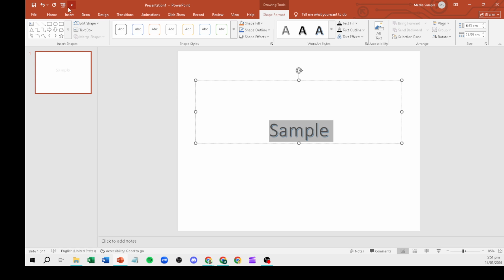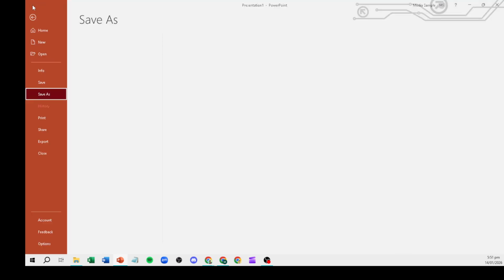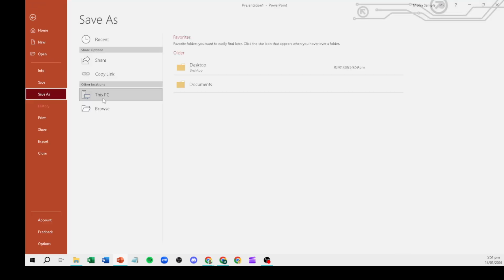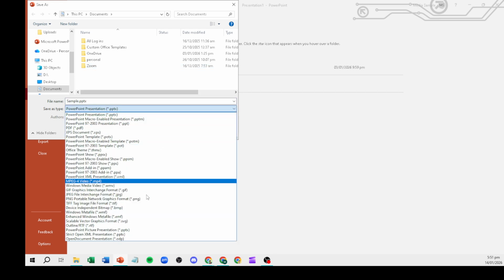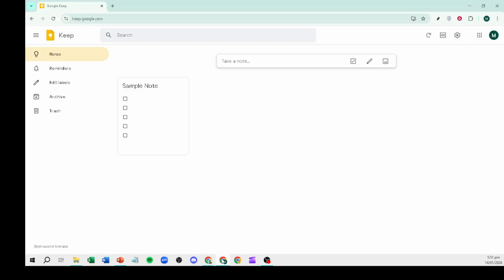Make Custom Google Keep Headers: Customize Your Google Keep Notes in Minutes! [Full Guide 2026]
How to Make Custom Google Keep Headers Customize Your Google Keep Notes in Minutes! [Full Guide 2026]